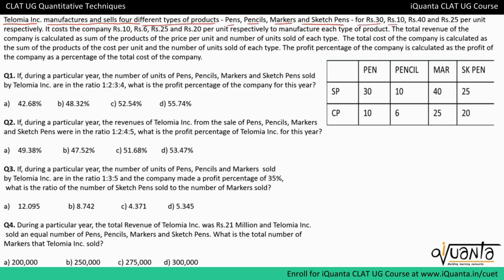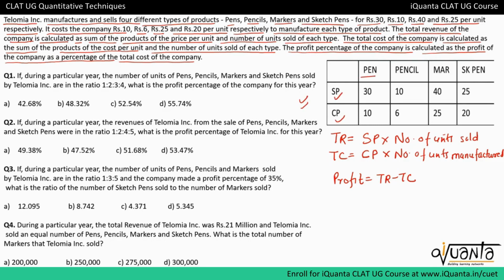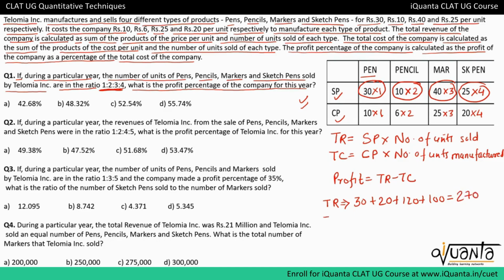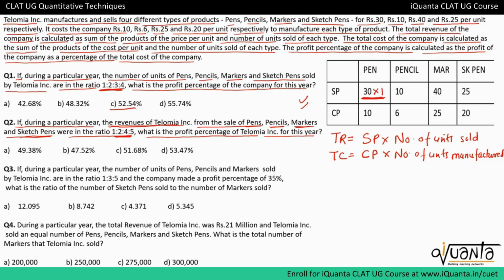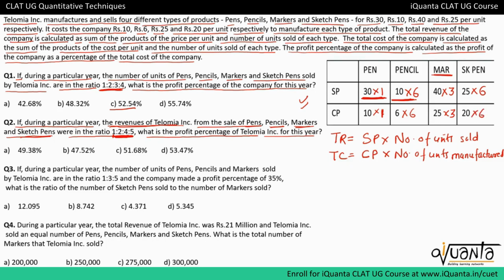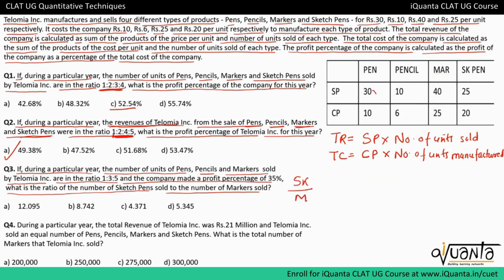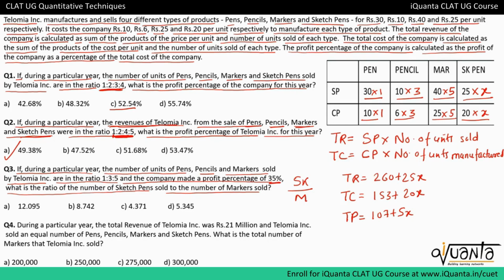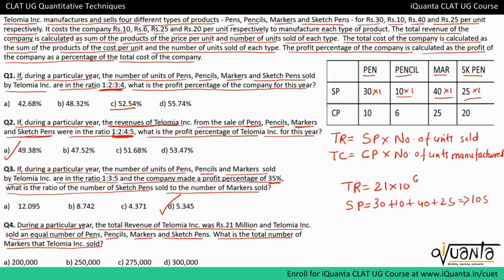CLAT UG Quantitative Aptitude Daily Set 1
Looking for CLAT ONLINE COACHING
iQuanta is here with it's CLAT UG 2025 Course

The CLAT exam pattern was completely changed from CLAT 2023 so we have come with an updated CLAT course for you all.

The questions that used to be one-liners are now asked in paragraph formats. Even GK questions are asked as long paragraphs. You can go through the CLAT 2023 & CLAT 2024 exam paper to understand the paper pattern for the same. Hence, any old material or strategies should be discarded. Here, iQuanta will be providing you with a comprehensive CLAT strategy based on the new paper pattern.

1. Prerequisites : Before jumping into the CLAT preparation strategy, there are some prerequisites. Aware yourself of the exam pattern and syllabus. Apart from going through the aforementioned exam details, go through one of the CLAT past year papers and analyse all types of questions asked.

2. Self Study or Coaching? :Another question that comes to mind would be if you wish to prepare by yourself or take help from external resources. The best decision would be a combination of both. Now, the CLAT syllabus is not something that you’ve previously covered in your school curriculums. Hence, coaching would give a direction to your preparation by providing you with relevant material and tests. You can then solve assignments and practice material for self study.

3. Study Material :Choosing relevant study material that follows the recent exam pattern is recommended for efficient preparation. Books are generally 8-10 years old and are not updated as per the latest CLAT paper. So relying entirely on them is not recommended. Use a combination of online resources and books which take care of both your basic concepts and practice to cover your preparation.

4. Previous Year Papers : Previous year question papers are the best resource to practice from. Solving PYQs will help you get accustomed to the actual exam and make you familiar with the high weightage topics. You can also take previous year papers in the form of tests on our website. CLAT Past Year Papers

5. Prepare a Timetable :There is no one timetable that everyone can fit into their schedule. Everyone has different priorities and preferences of study time. Hence, prepare your own timetable and stick to it. This will inculcate discipline in your preparation.

6. Work on Fundamentals :Building up basic concepts should be the first thing in your mind before jumping on to the advanced level questions. There is enough time if you’re starting now. So focus on studying the fundamental concepts and practice easier questions first. Then, gradually move on to the higher level questions.

7. Practice Multiple Questions :After completing one topic, practice as many questions as you can from that particular topic. Go from lower to higher difficulty level. Only revising the concepts multiple times through practice can get you prepared. For the same reason, we provide topic wise practice assignments for all the topics that are covered in class. These will be available on your student dashboard and will be unlocked after completion of each respective topic.

8. Mocks and Analysis : Mock test is a simulation of the actual exam. So as the exam nears, taking mocks regularly should be a part of your strategy. Additionally, analysing the mocks you take and figuring out your weaker areas is equally important. Taking mocks will give you an idea of where you stand with your preparation. Analysing them will give you an idea of your strengths and weaknesses which in turn will help you give a final touch to your CLAT preparation.

Expert Tip for CLAT Exam :
1. Inculcate a Reading Habit. The changed CLAT exam pattern only consists of long paragraph based questions. So if you do not practice reading, you might get overwhelmed when you’ll see there is so much to be read. Hence, practice reading through articles and newspapers daily.

2. Practice Calculation : Practice basic calculations. CLAT has 120 questions that need to be solved within 120 minutes. So, you cannot waste your precious time in calculations. Addition, subtraction, multiplication, division, squares, cubes and their roots must be learnt.